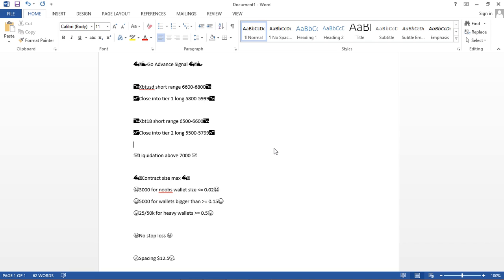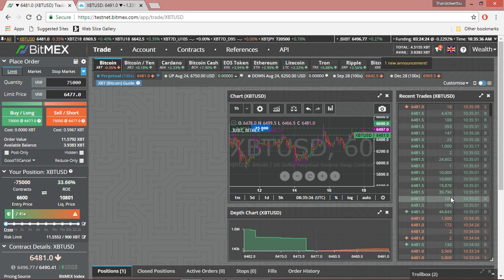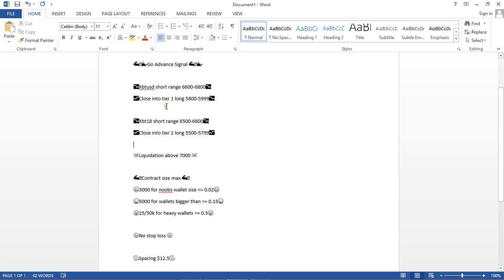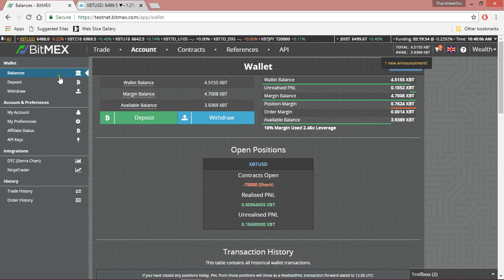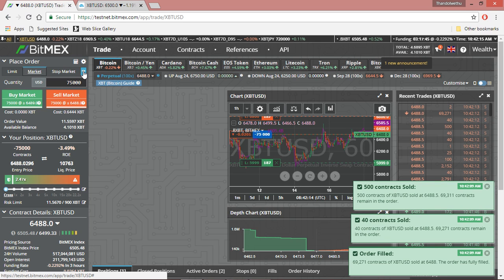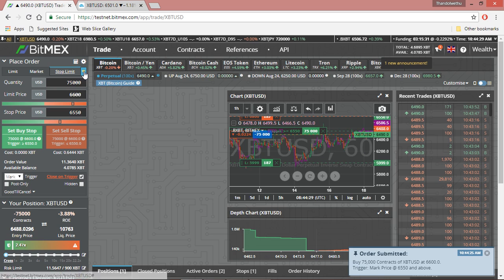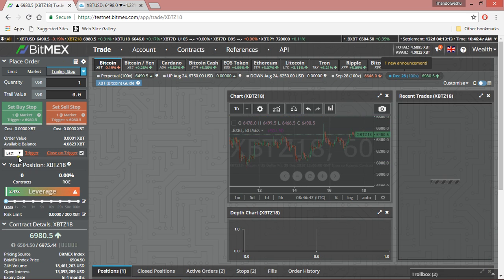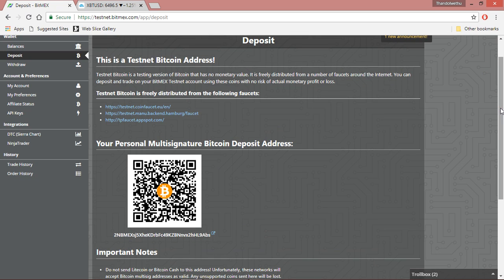Inputing Signals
This is a introductory video on how to input signals set by our master traders.
Bitmex Master Traders
We offer:
- Signals
- Up to date news and trade updates
- Training and Mentorship
- Trade Setups